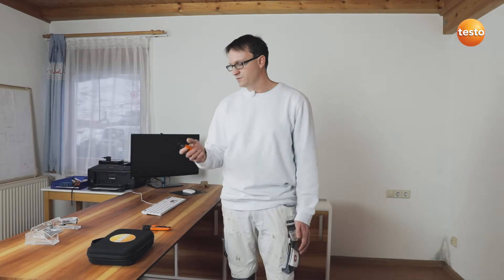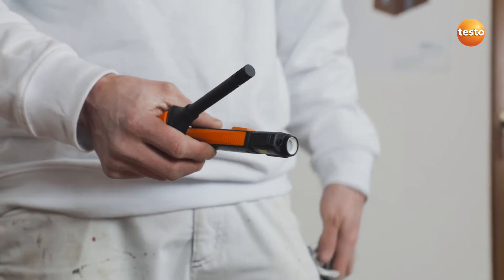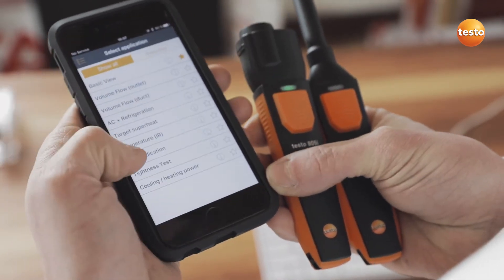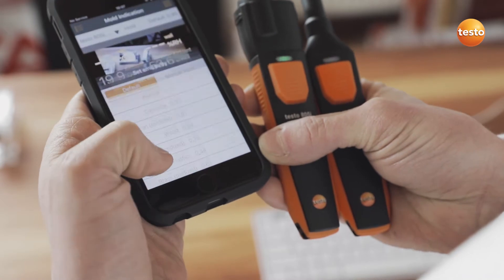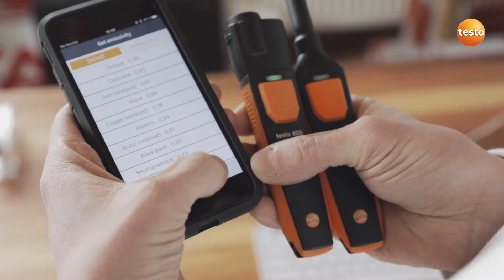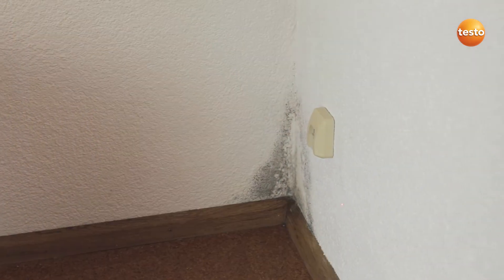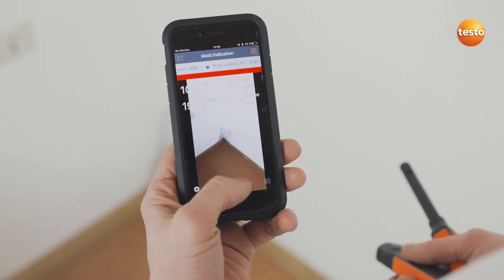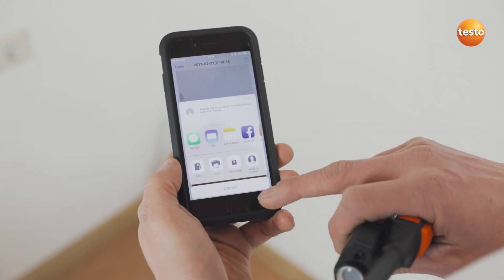Mold indication with the testo 605i and testo 805i